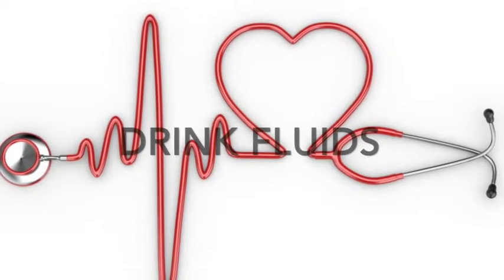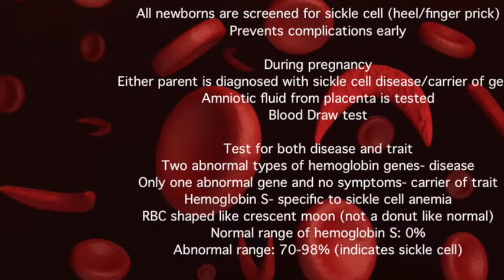2 adult health